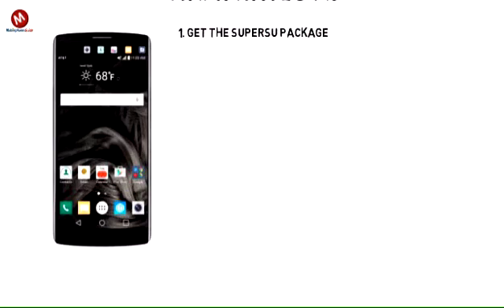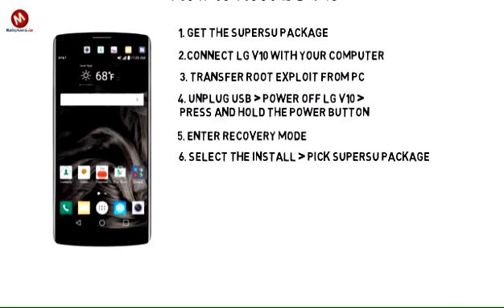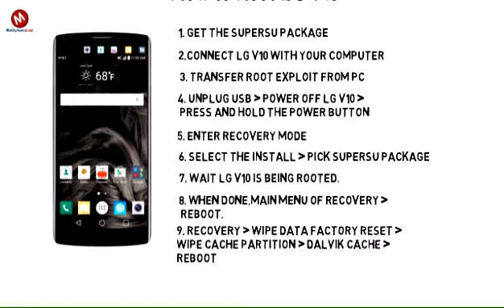How to Root LG V10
This step by step guide  Root LG v10, Don’t use this tutorial in case you own any other Android based device as you will risk in bricking it.